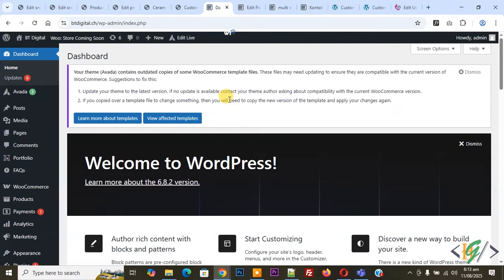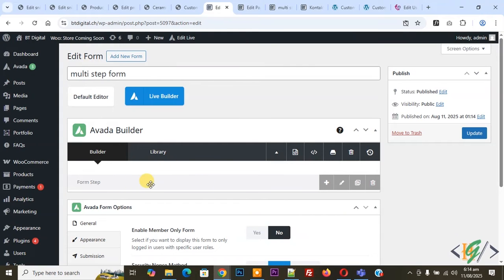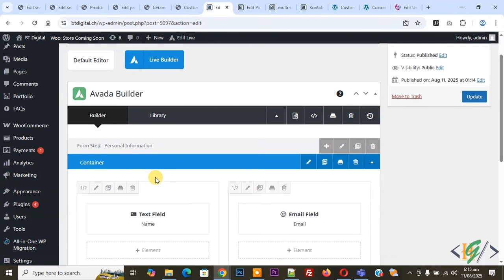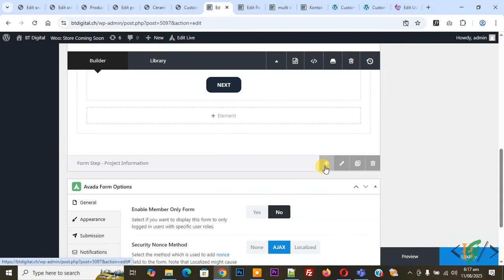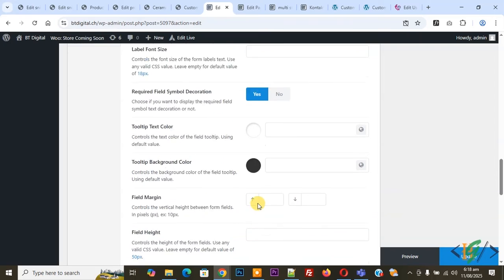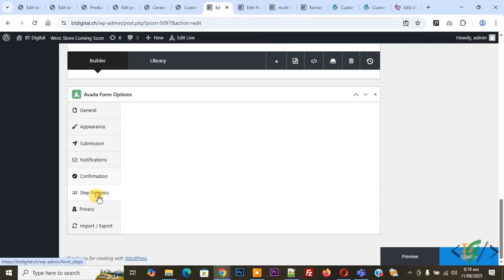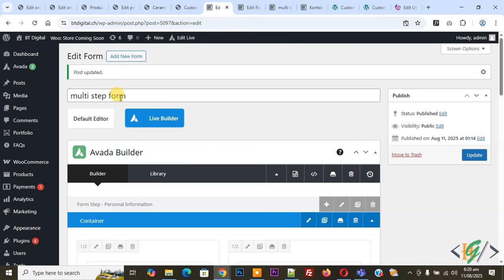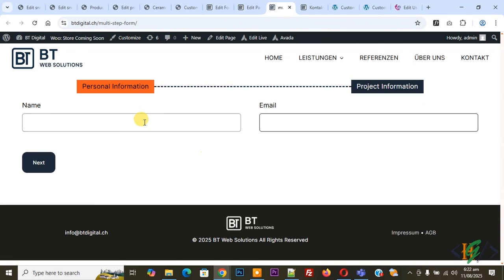How to Create Multi Step Form in Avada Form Builder in WordPress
Build two / three / four step form in avada form builder in website. In this WordPress tutorial for beginners you will learn how to create Multi Step Form in Avada forms builder so you can make form layout and styling according to your requirement. So you can create form in multiple steps like two step form or three step form and you can add progress bar or timeline on step form in wordpress website. So you can use avada special item form element to make form in multi-step layout.